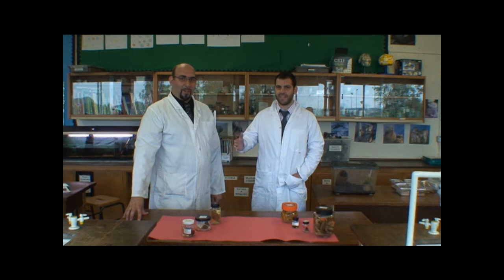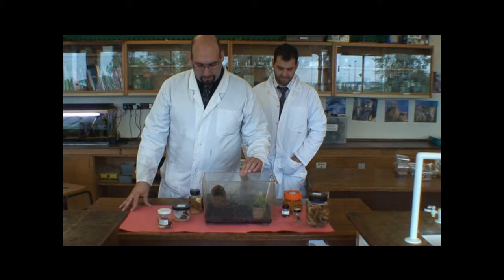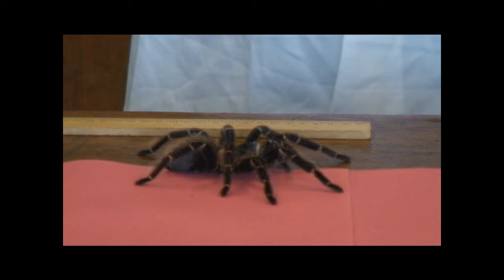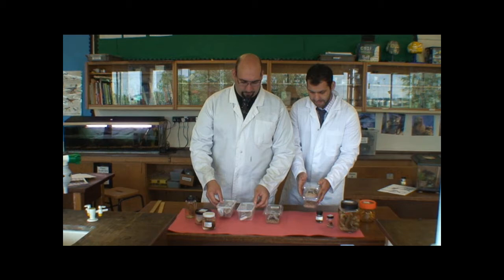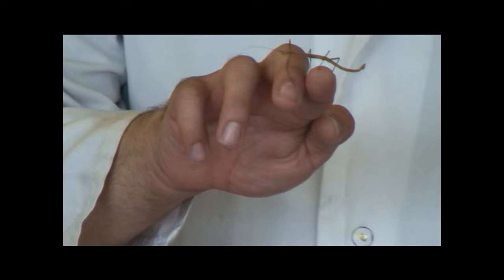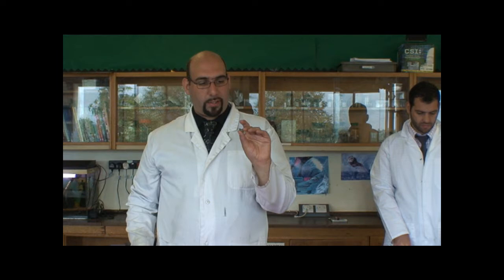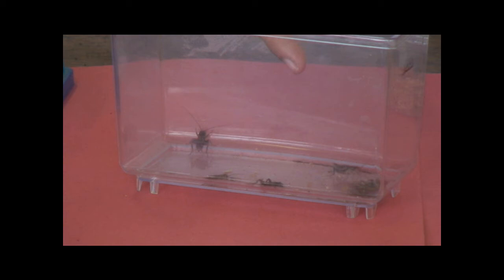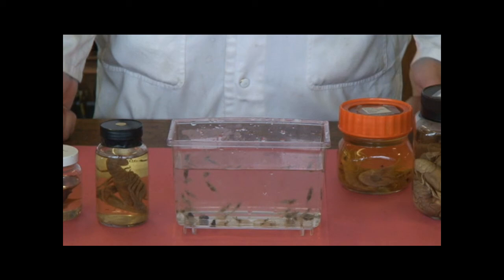Year 7 Bugs Project Video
A brief demonstration of some different types of bugs from the Science Department.